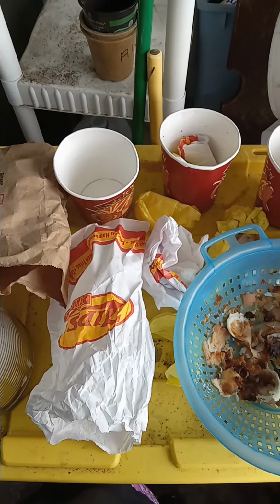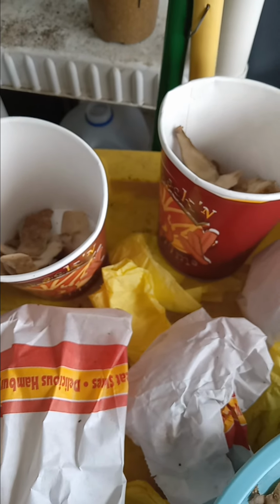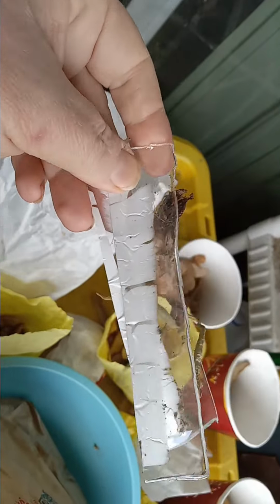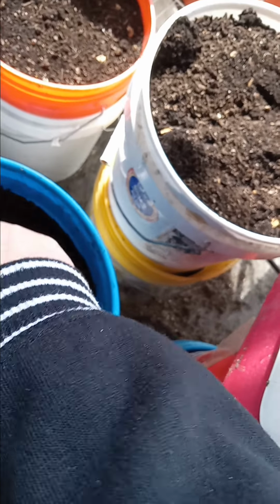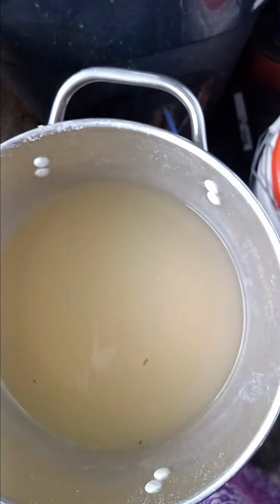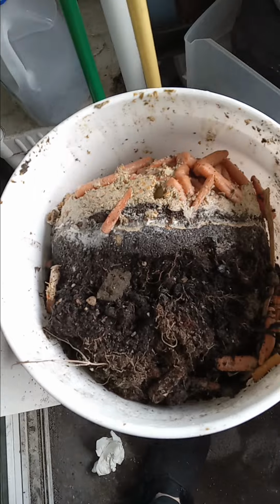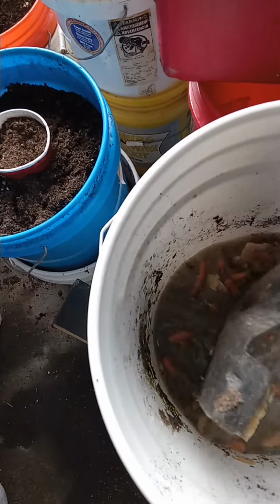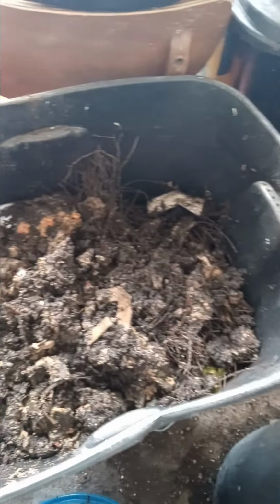Global Gardening and Homesteading : Composting Snack Sacks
Reduce food waste and re-use those food bags and food containers for composting and enriching your soil. These "snack sacks" can also be buried in your soil next to plants in the ground (if no concern about pests digging them up) or in containers.

YES- you CAN grow DIRECTLY in that COMPOST!

**I have done just that for 6 years and THIS is where I learned how**